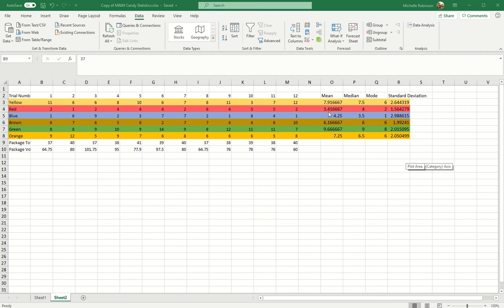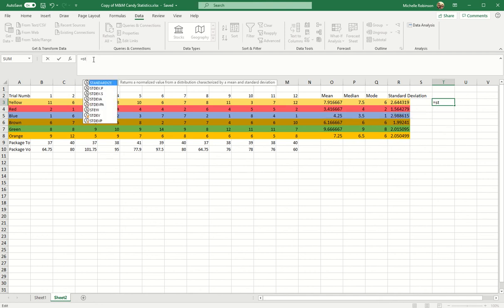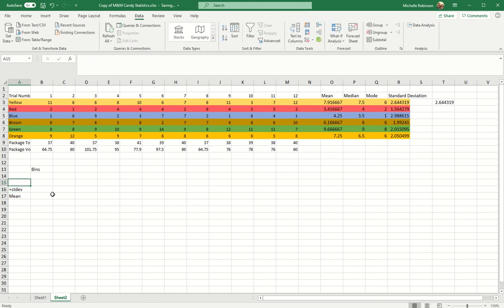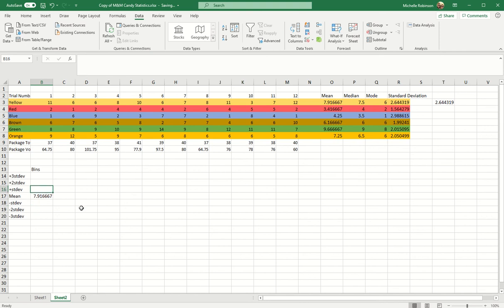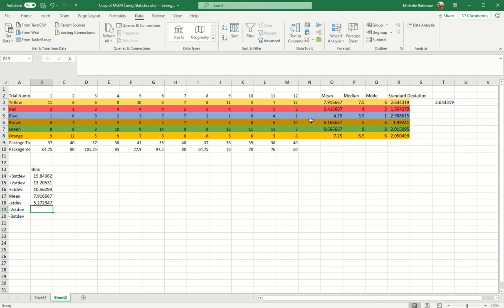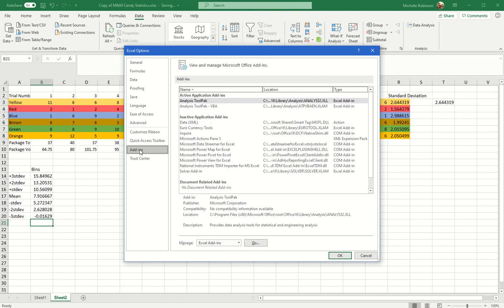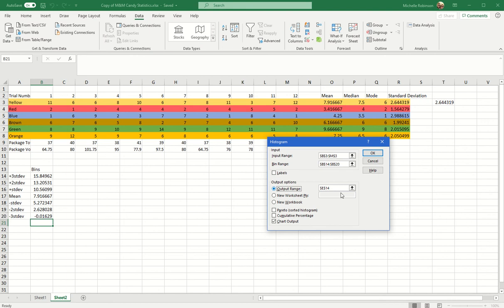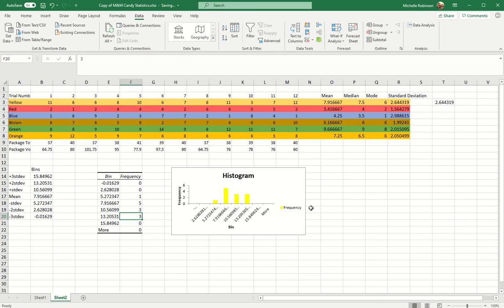Histogram in Excel